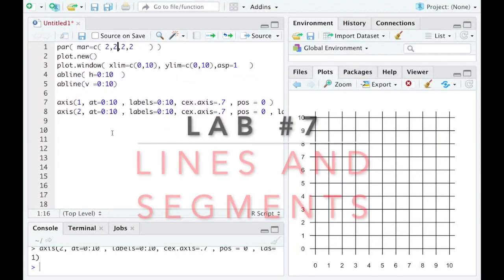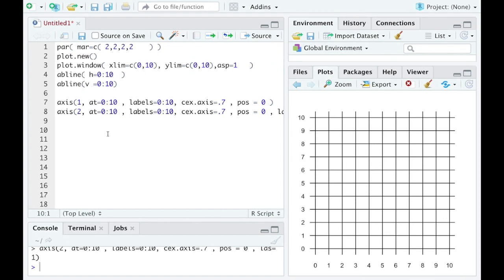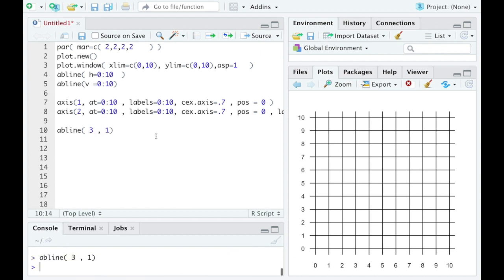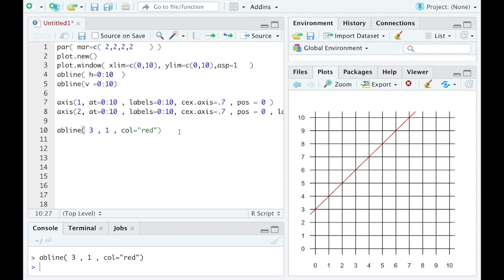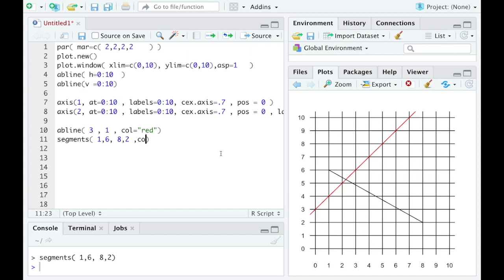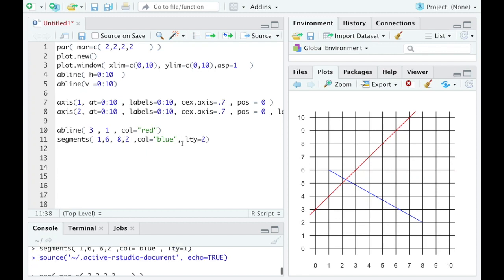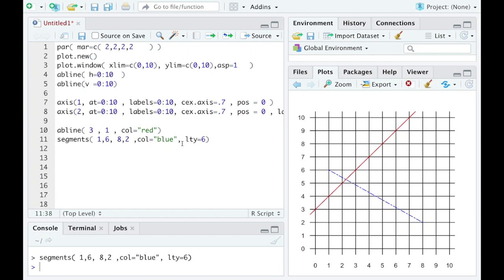Lab 7m - lines and segments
This video is about Lab 7m - lines and segments